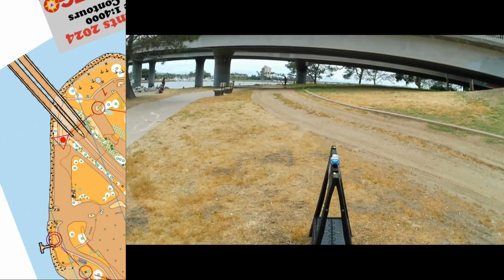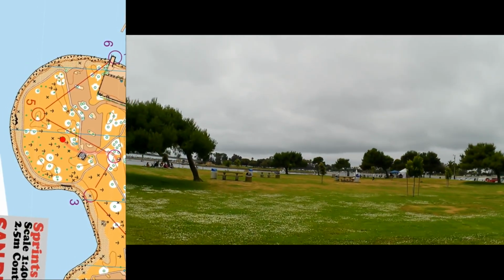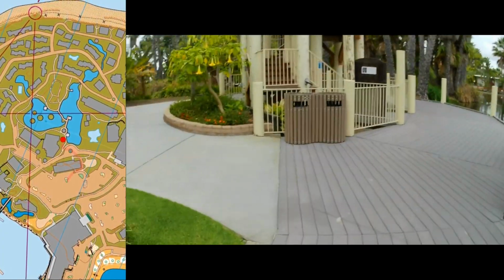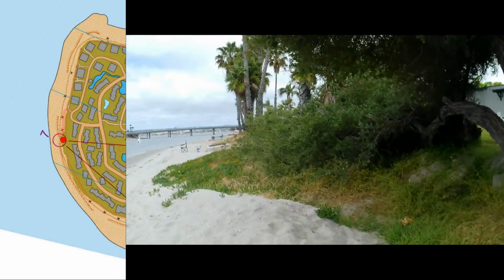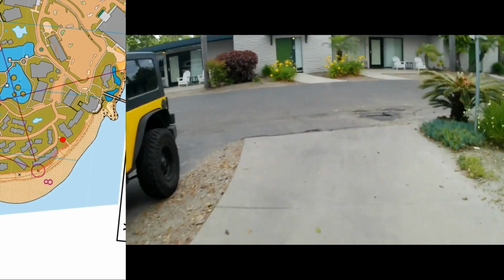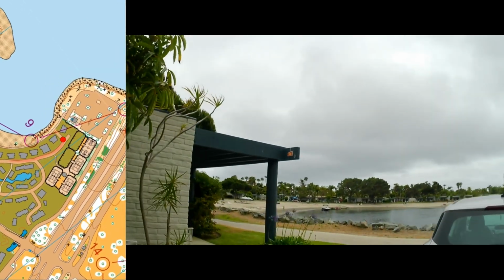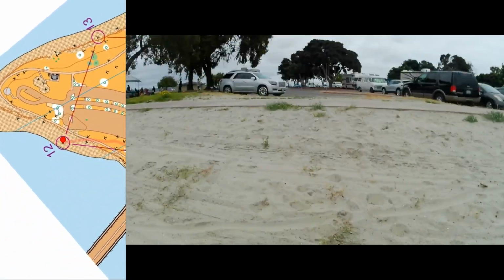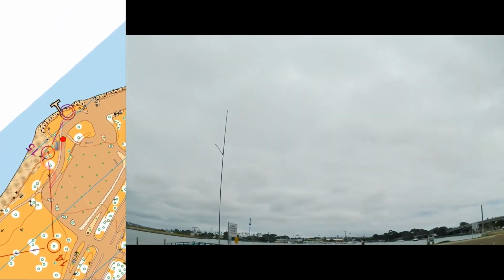Headcam Orienteering: Vacation Isle w/ commentary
Second competition of the San Diego Sprint Orienteering Festival, was ran in the afternoon. Not a clean race, but was compensated for with an pretty decent pace. 5/25/24

What is orienteering: A sport that involves using a map and compass to navigate from point to point in diverse and usually unfamiliar terrain whilst moving at speed. Participants are given a topographical map, usually a specially prepared orienteering map, which they use to find control points.